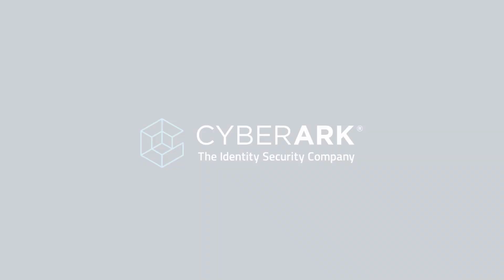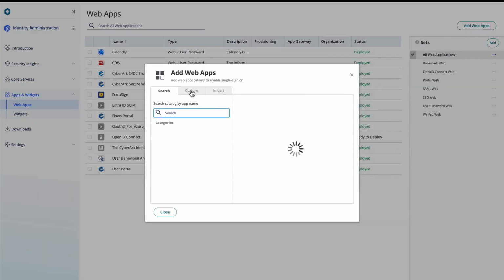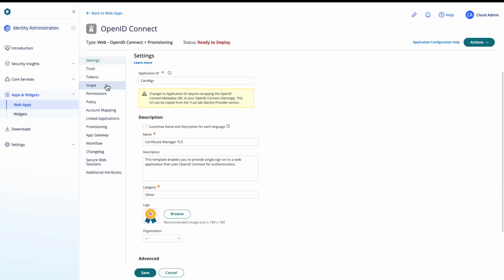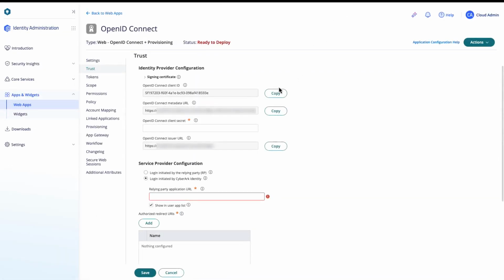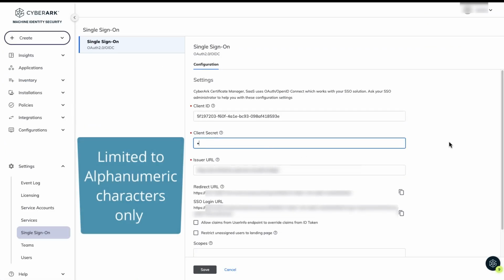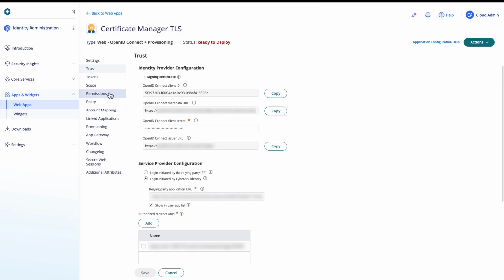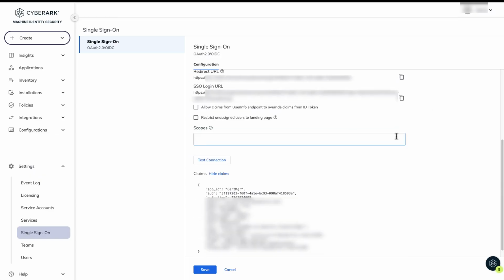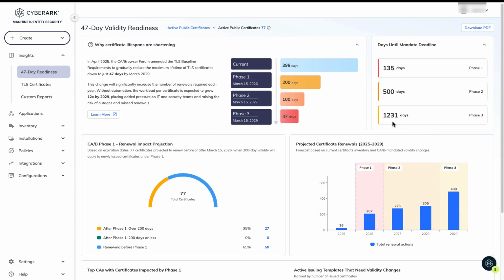Integrate Certificate Manager with CyberArk Identity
This video provides a step-by-step walkthrough for integrating CyberArk Certificate Manager into the Identity Platform using the OpenID Connect template. The demonstration covers the complete setup process, starting with creating a web app in the Identity Platform and configuring the OpenID Connect template with a unique application ID.